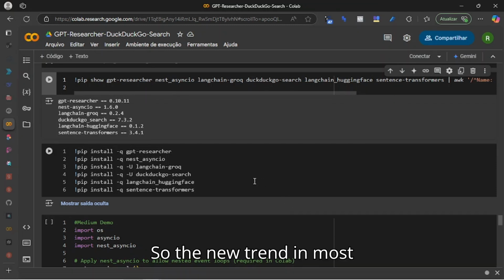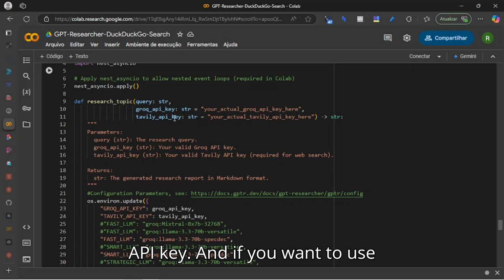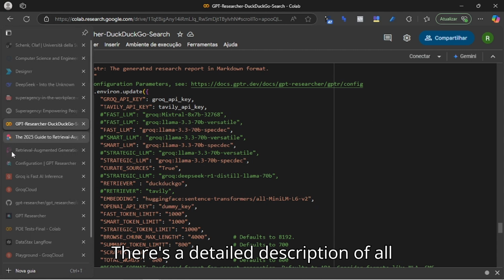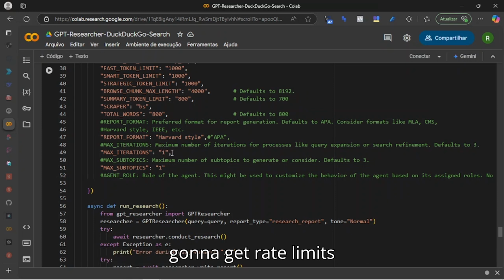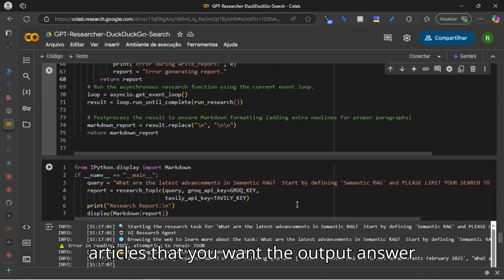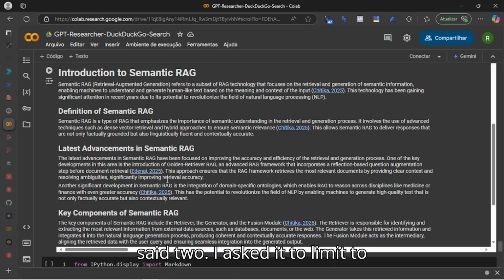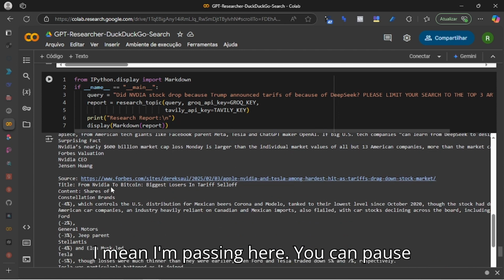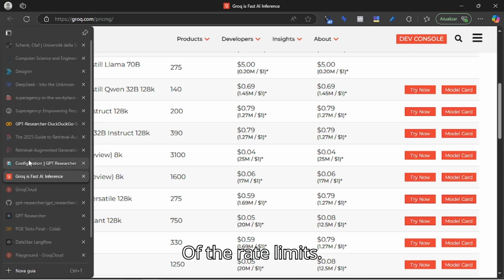Deep Research... But for Free!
Open AI Deep Research is pretty amazing, but at $200 a month its not for everyone.. In this video I´ll show you how to build your own Deep Research assistant completely FOR FREE using Google Colab, Groq and an open source model of your choice!

The depth of the research can be adusted using some function parameters and you can choose to use Duckduckgo for completely free searches or Tavily if you want to be able to scrape complex sites.  Jump right in!

The sample output research and the code can be obtained